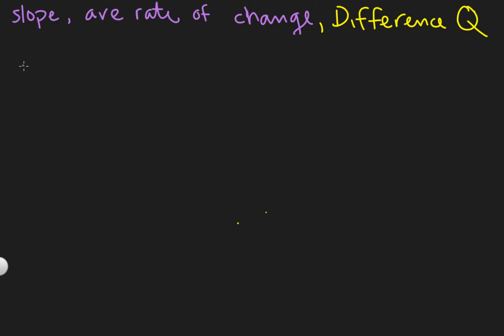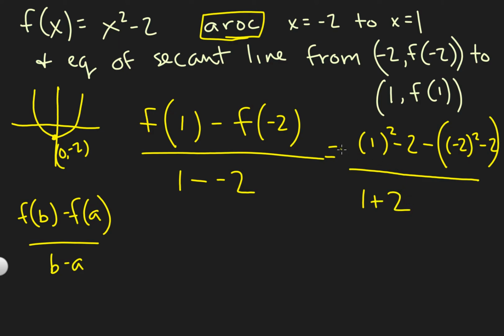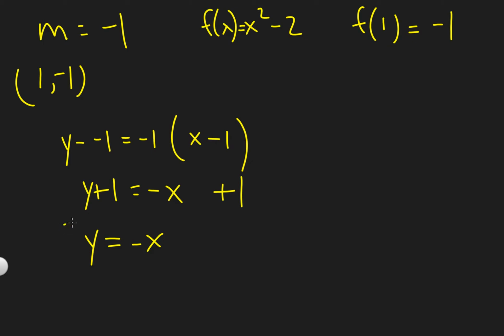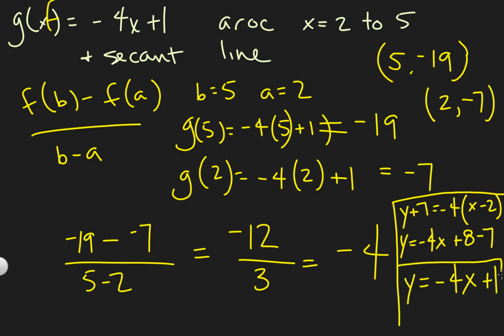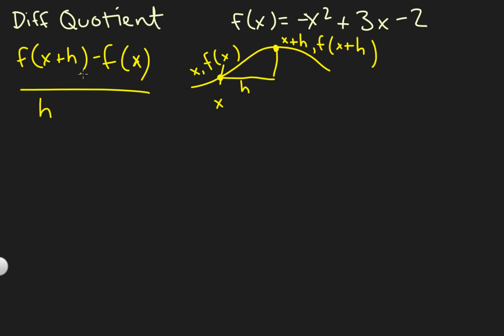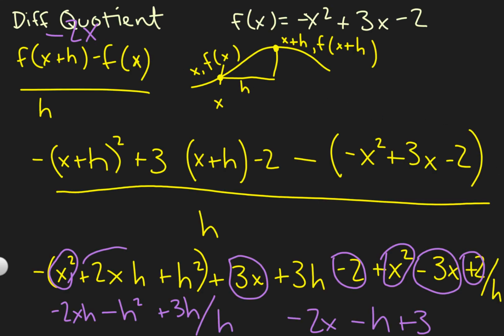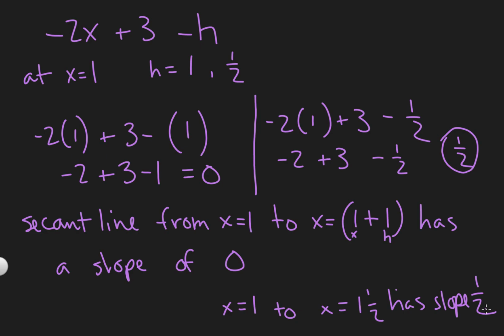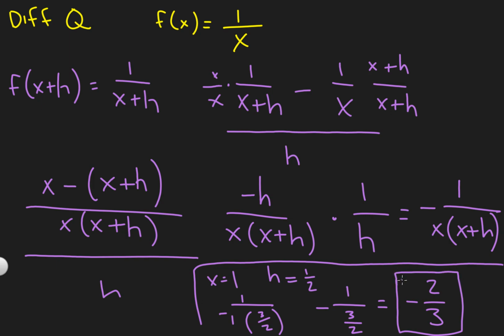PCH ARoc and Diff Q prob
Problems finding average rate of change and difference quotient.